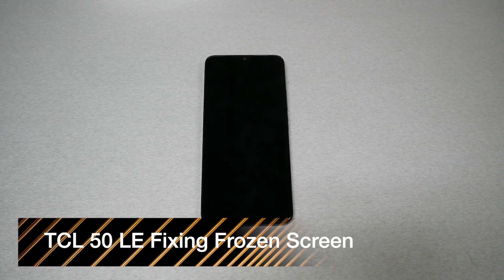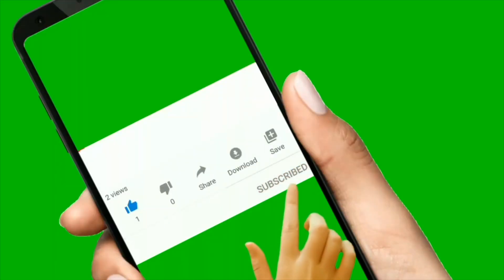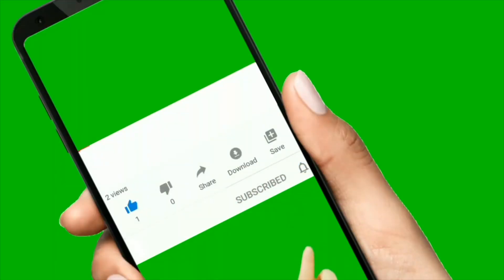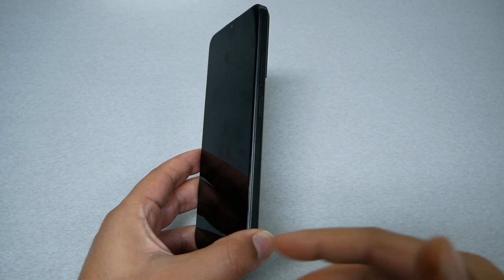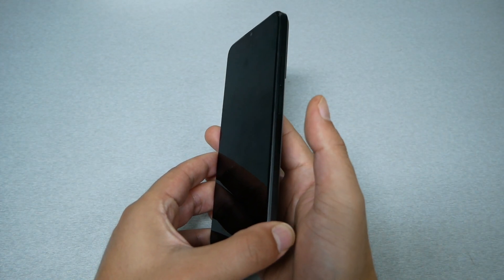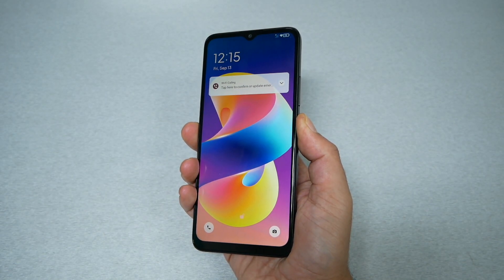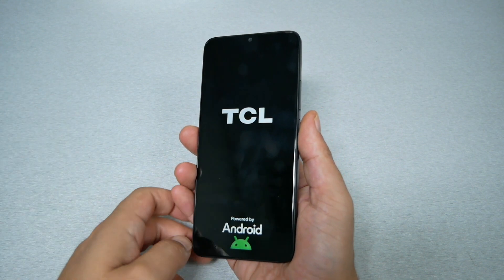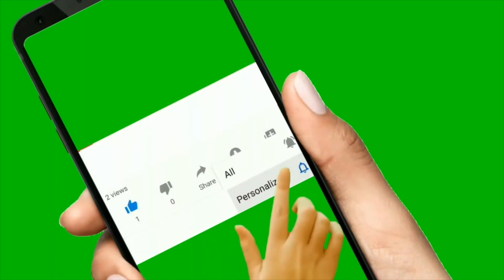TCL 50 LE ow to Fix Frozen, Black Screen, (Force Restart)